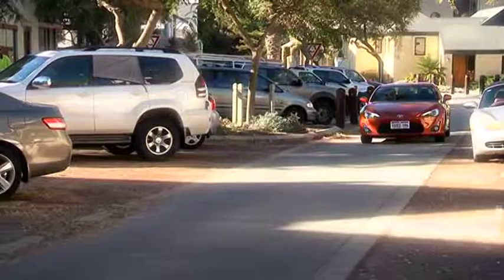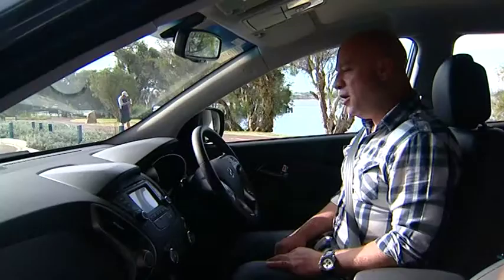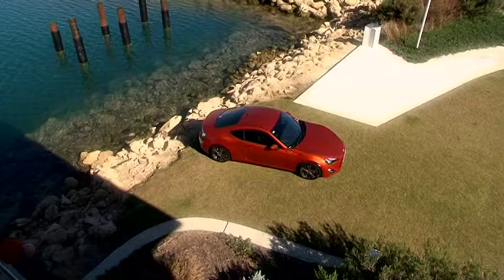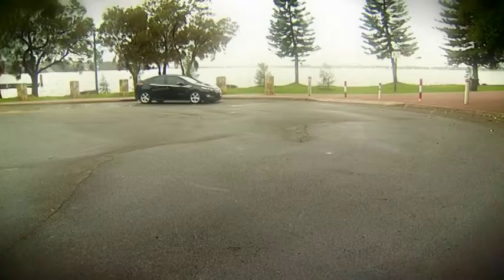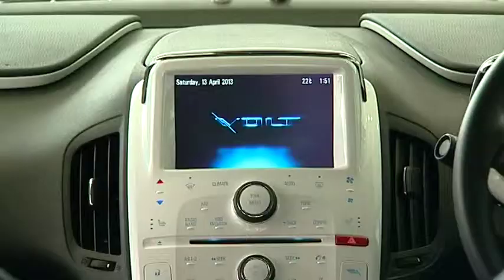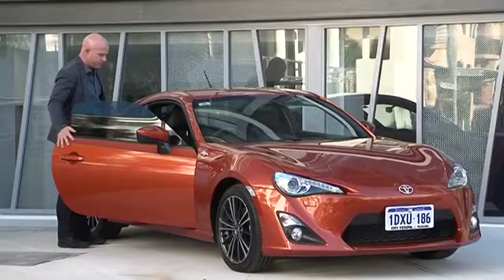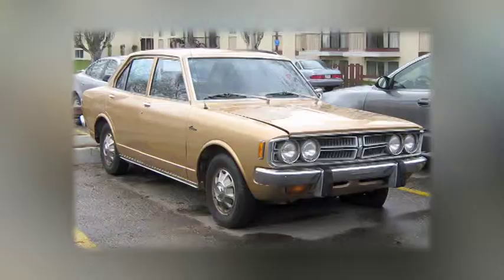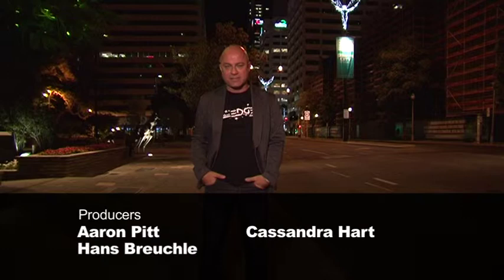Zoom TV on 7mate Ep 42 Full Episode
Welcome to Zoom TV! This week Aaron tests out a modern take on several Toyota classics in the brand new 86, finds out how Hyundai have listened to some valuable feedback for the new ix35, Dan gets his eco-friendly on behind the wheel of the electric Holden Volt, and the Esanda Celebrity Hitchhiker is Packed to the Rafters star George Houvardas.